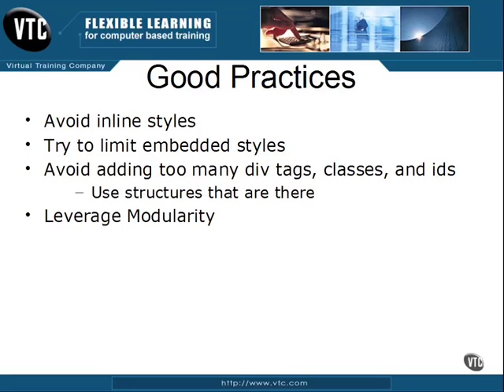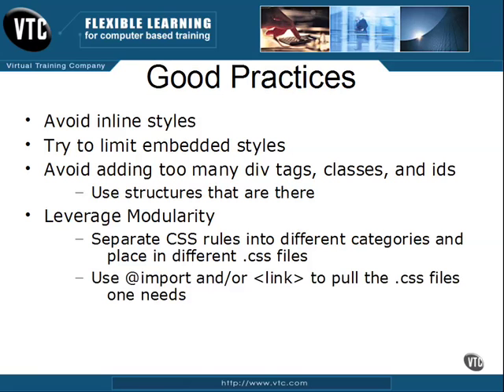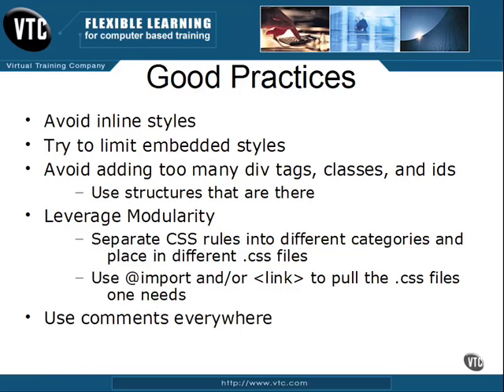CSS 2 & 3 - 3.9 Good Practices